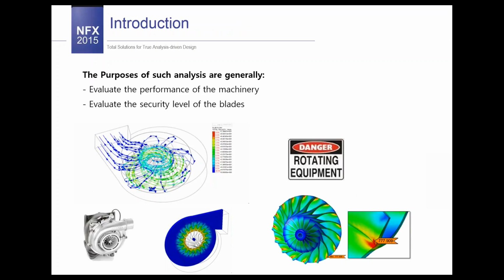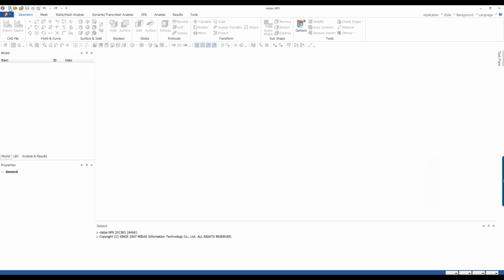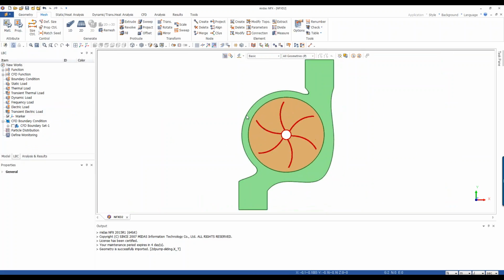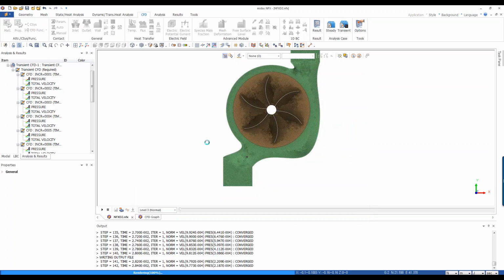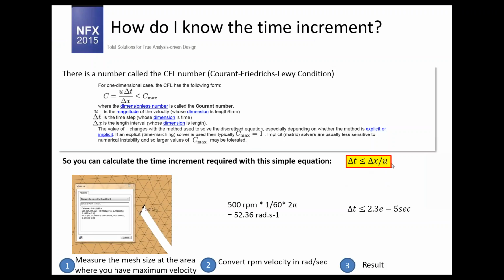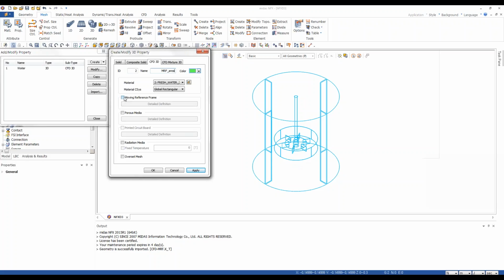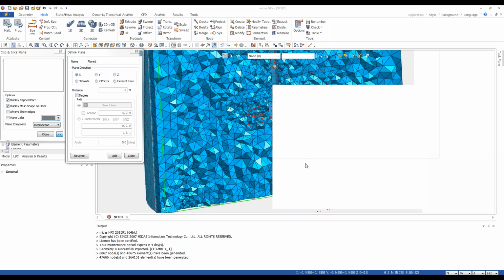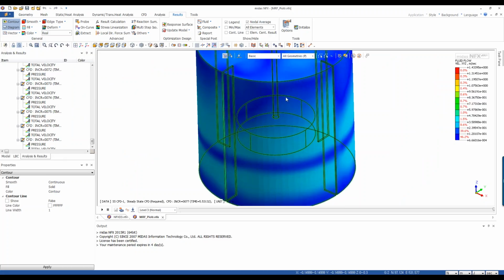[midas NFX Webinar] Analysis of the Flow Inside Rotating Equipment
Wondering how to analyse rotating equipment in midas NFX?

During the webinar, I present the two methods to analyze rotating equipment (MRF and Sliding mesh) in NFX, then I compare the major advantages and inconvenient of each method. This will give you a clear idea of the procedure to use in your FE Analysis. I also demonstrate some concrete examples in live.